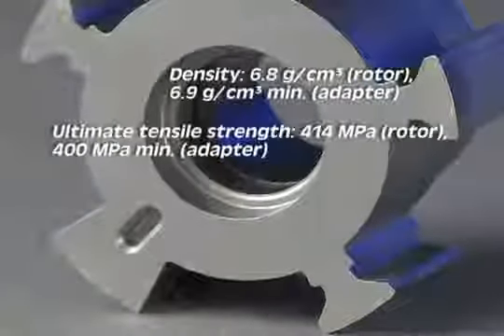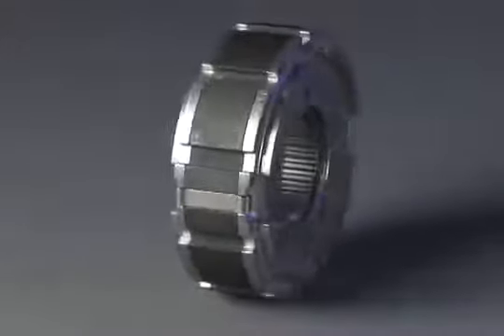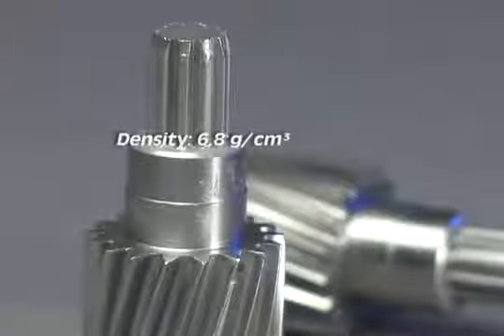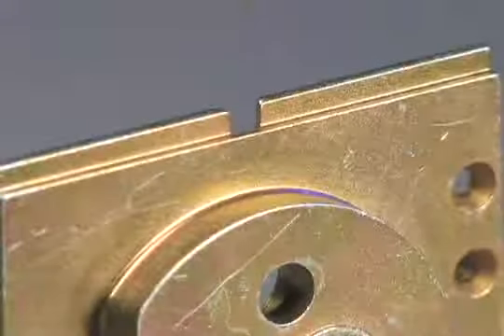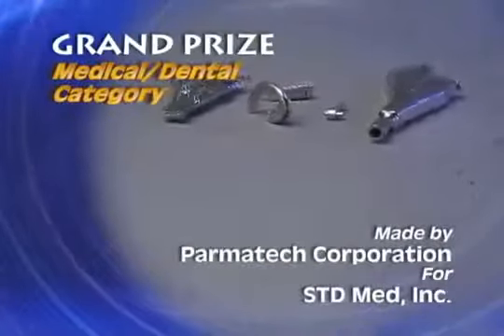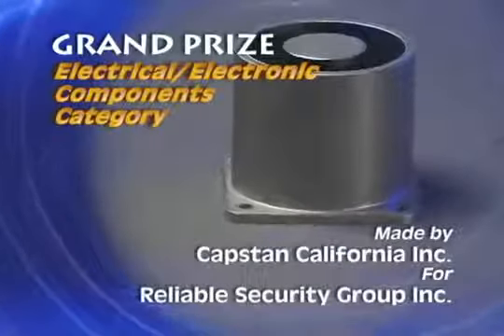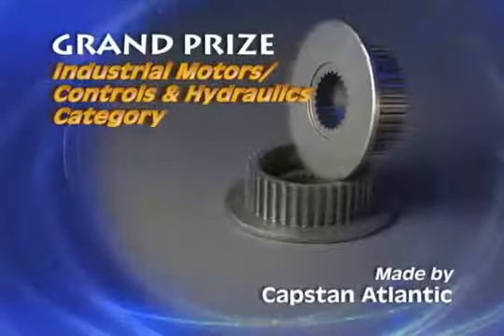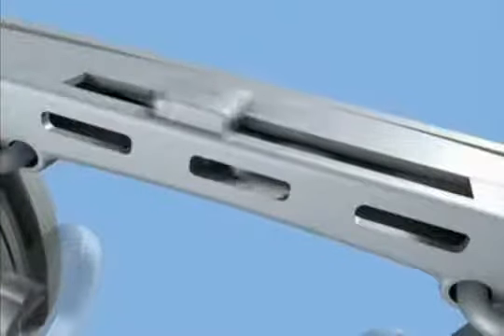2012 MPIF PM Design Excellence Awards- Grand Prizes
The Metal Powder Industries Federation sponsors an annual Powder Metallurgy Design Excellence Awards competition in which parts fabricators among our member companies are invited to submit components that epitomize the possibilities inherent in this metal-forming technology. A distinguished panel of industry judges evaluates the entries according to a stringent set of criteria and awards Grand Prizes and Awards of Distinction to those parts deemed worthy. The awards are presented each year at a gala luncheon during the annual technical conference that includes a special video presentation for the winning parts. This is the Grand Prizes portion of the 2012 video, and there is a separate video for the Awards of Distinction .